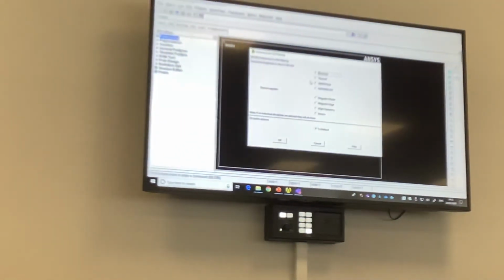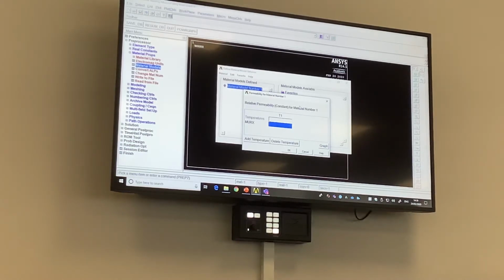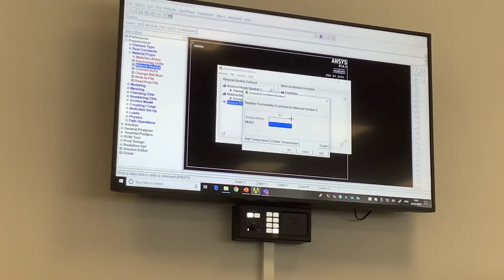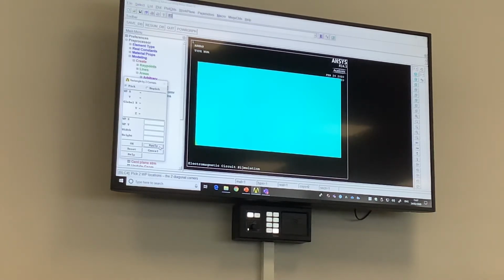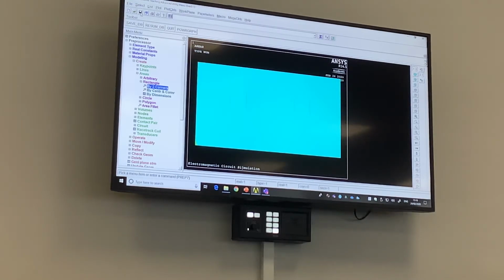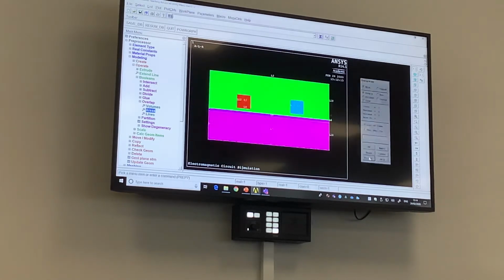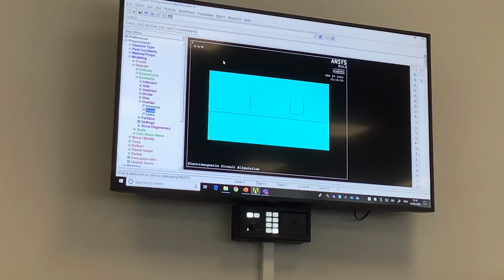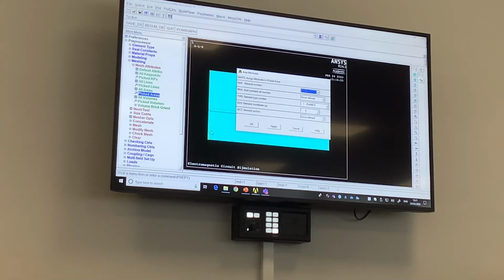Electromagnetic analysis of a smart actuator exercise 3